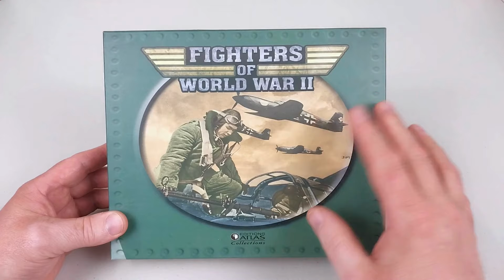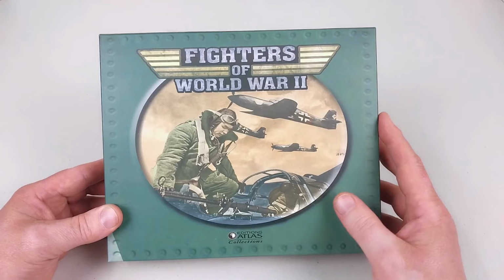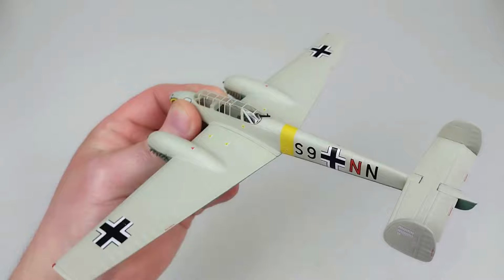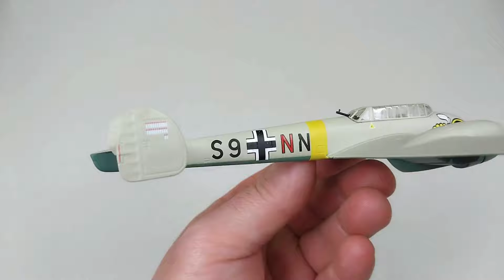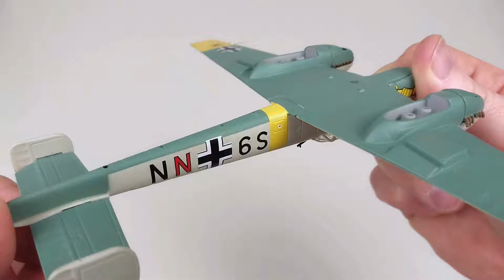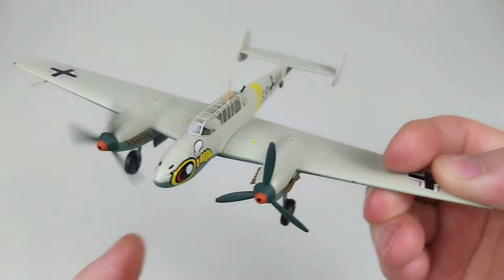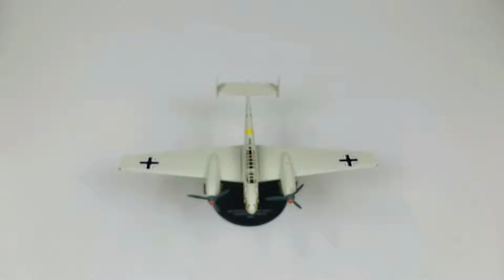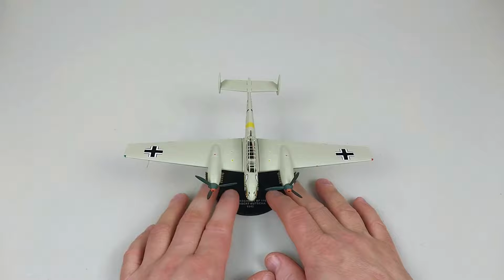Messerschmitt Bf 110E-2, 5./ZG 1 Wespen, Luftwaffe Fighter Ace Herbert Kutscha, 1:72 Diecast Model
Herbert Kutscha was a German Luftwaffe fighter ace and recipient of the Knight's Cross of the Iron Cross during World War II. The Knight's Cross of the Iron Cross was awarded to recognise extreme battlefield bravery or successful military leadership. He was one of few Luftwaffe pilots to survive the whole war, serving from 1939 until 1945. During his career he was credited with 47 aerial victories in more than 900 missions.
Seen here is a Fighters of World War 2 from Atlas Editions. It's a fairly nice rendition of a Messerschmitt Bf 110E-2 from 5./ZG 1 Wespen, flown by Luftwaffe ace Herbert Kutscha, USSR, 1942 during World War 2 in 1:72 scale diecast. Although the white paint is a little too solid as the actual aircraft had its normal paint colour coming through the white winter wash. But it's still an ok budget model nonetheless.

Cheers